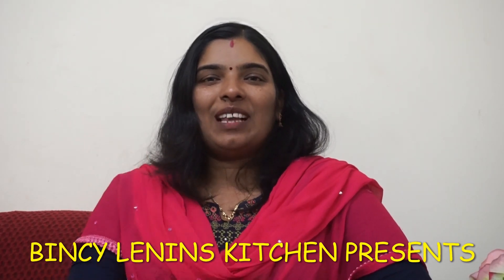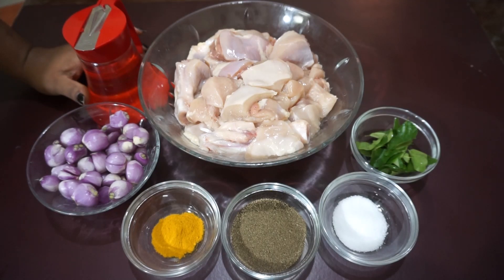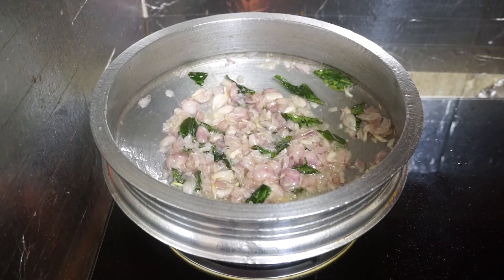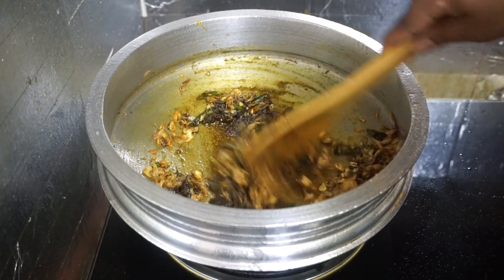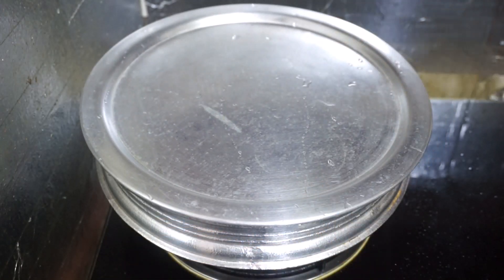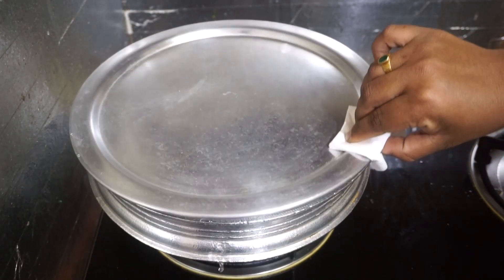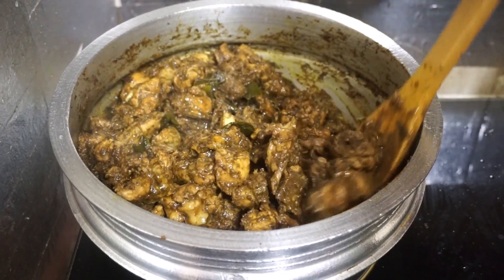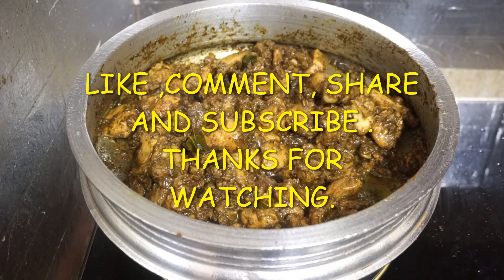കുരുമുളകിട്ട് വരട്ടിയ ചിക്കൻ || വളരെ കുറച്ച് ചേരുവകൾ കൂടുതൽ രുചി || CHICKEN PEPPER DRY.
CHICKEN PEPPER DRY  is a hot, delicious and spicy dish. Dry roast with Marsala coating and prepared with basic ingredients
--ചിക്കൻ പെരട്ട് ഇങ്ങനെ ഒന്ന് തയ്യാറാക്കി നോക്കൂ